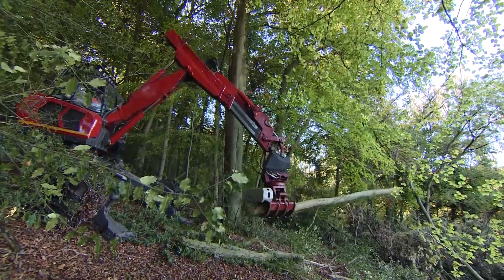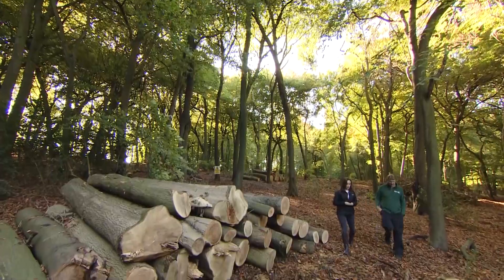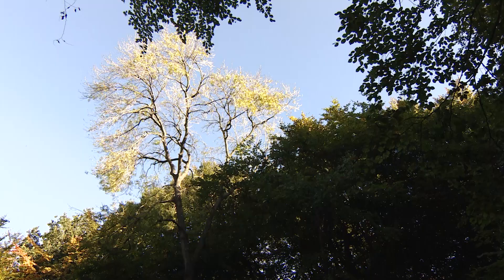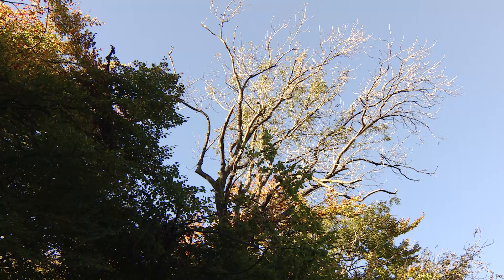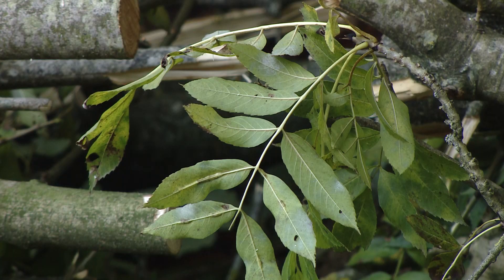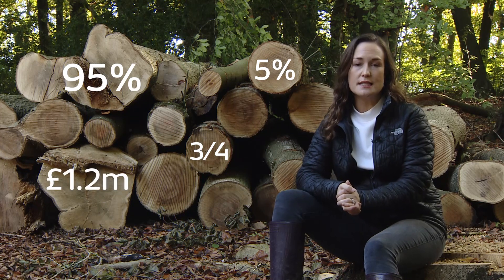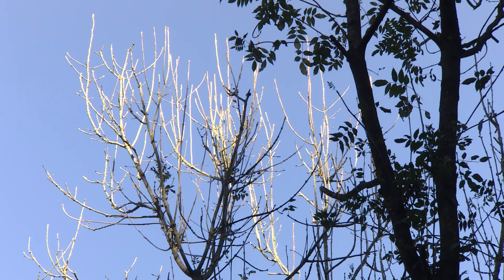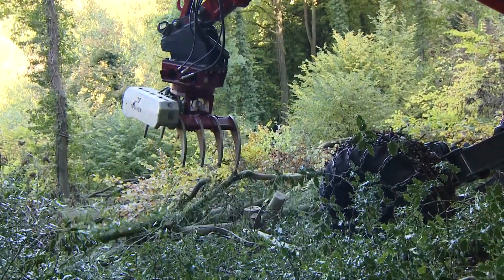Deadly pandemic killing millions of trees is set to cost the economy more than a billion pounds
A deadly pandemic that arrived in the UK a decade ago could cost our economy more than a billion pounds. But this time, it’s not affecting humans, it’s killing our trees. Ash dieback has spread rapidly since it first arrived, and land managers are already having to spend money cutting down dying trees lest they fall and injure people. It will be so expensive that the Berkshire, Buckinghamshire & Oxfordshire Wildlife Trust has launched a fundraising appeal. Charlotte Briere-Edney went to a nature reserve near Tring, to find out about the terrible impact of ash dieback.